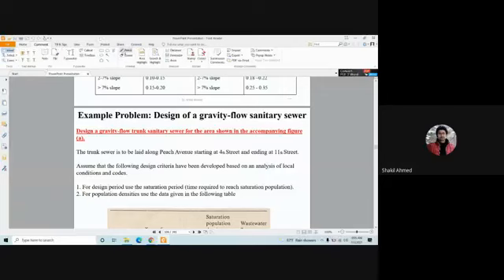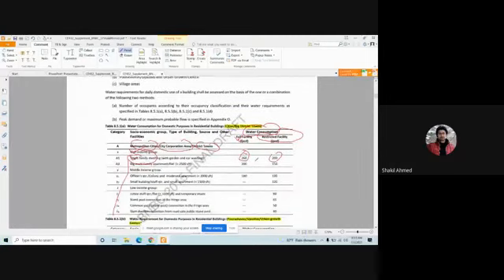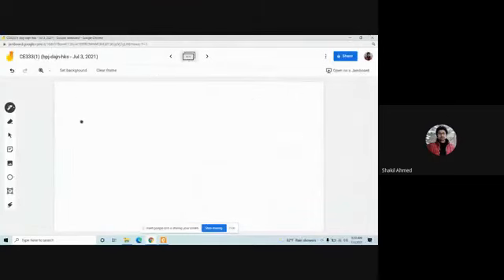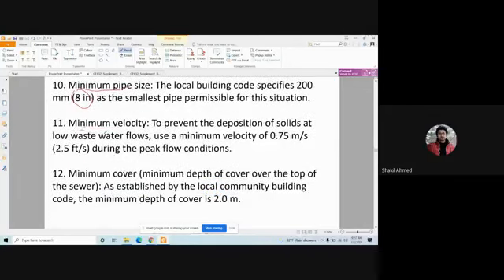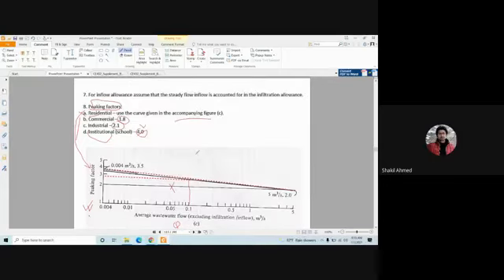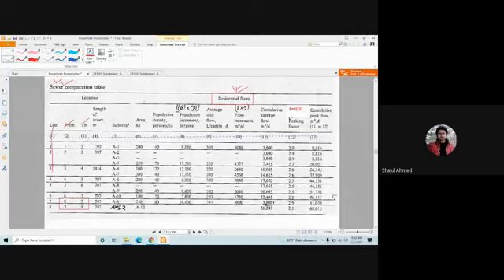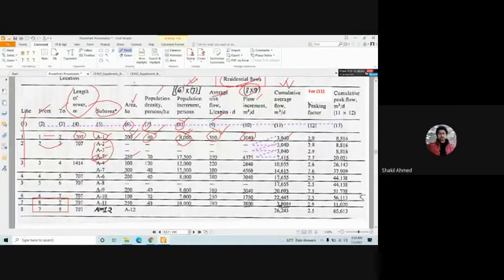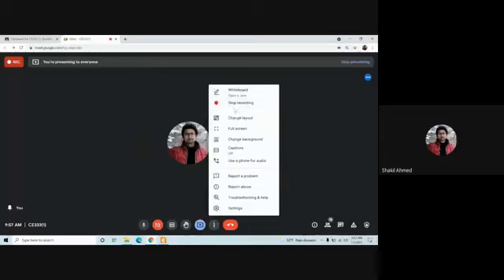GRAVITY FLOW SANITARY SEWER PROBLEM CE-333 2021-07-02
in this lecture honourable sir solves a .ath of design of a gravity flow sanitary sewer and solves sewer computation table